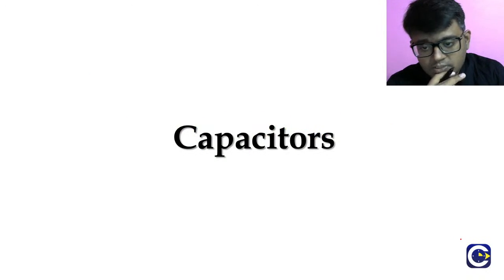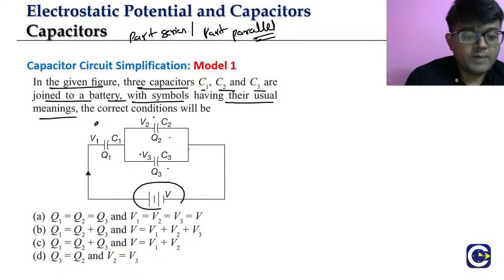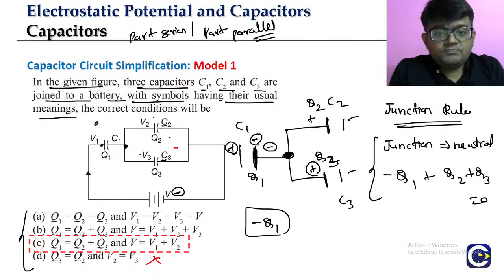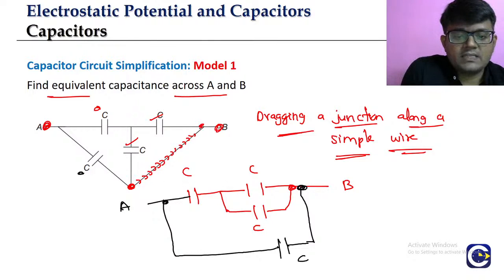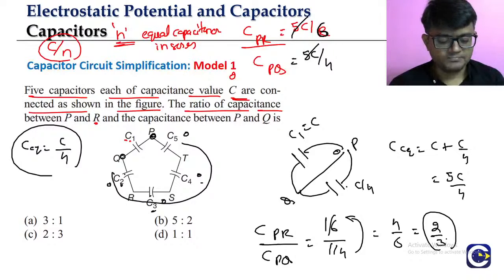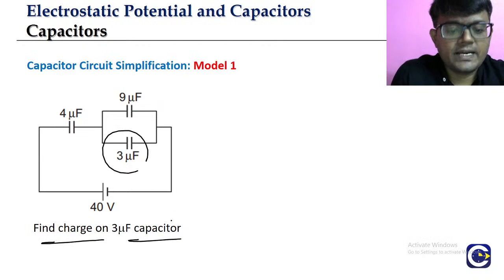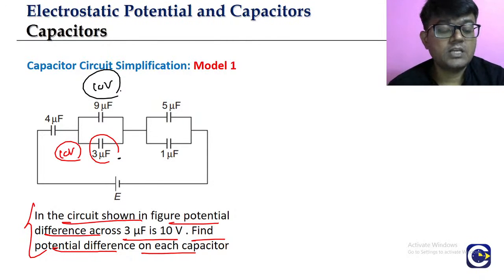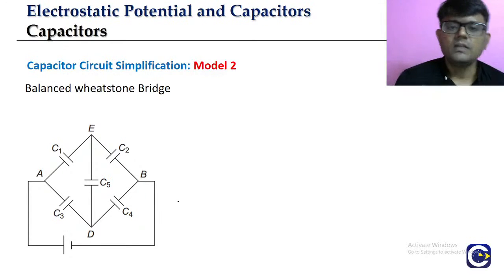Electric Potential and Capacitors-Session 12